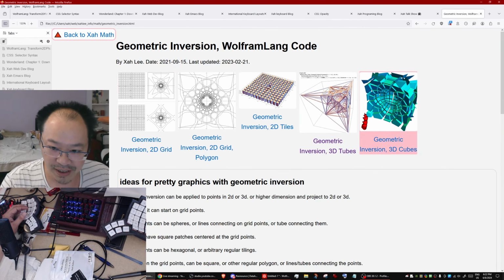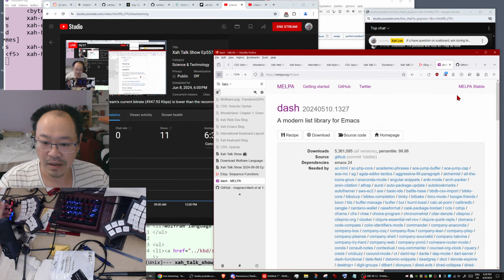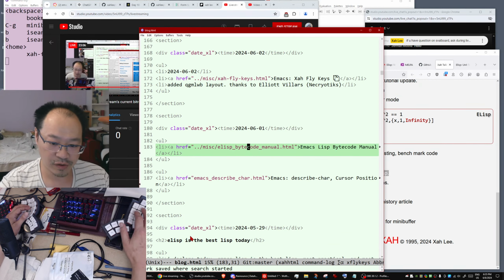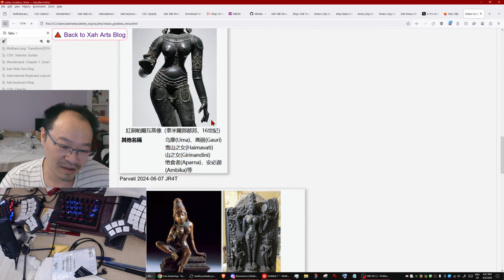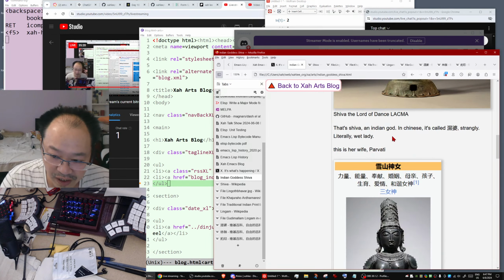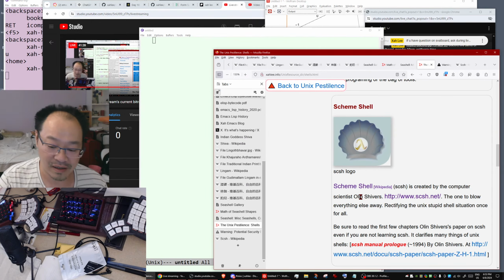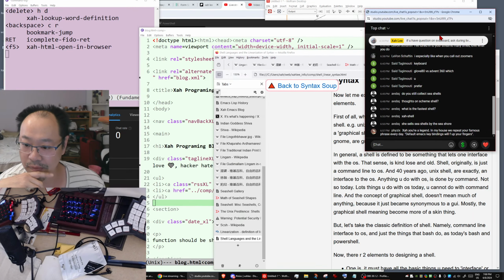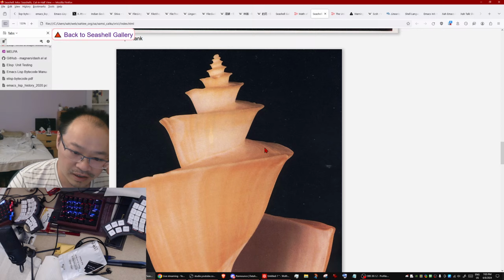Xah Talk Show Ep557, random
svalboard discord livestream demo, by claussen. Monday (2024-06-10), 10am San Francisco time.